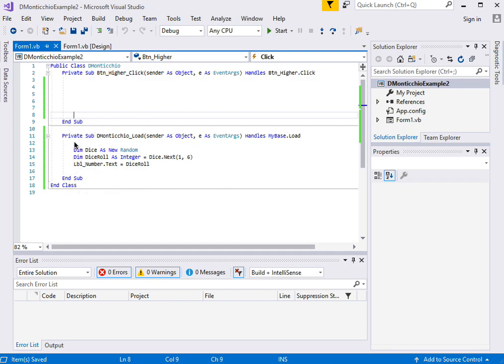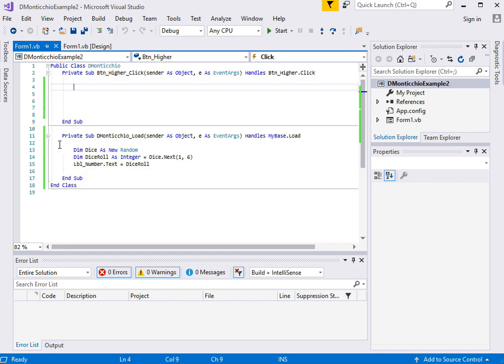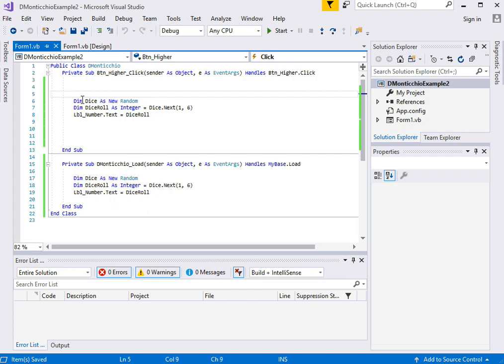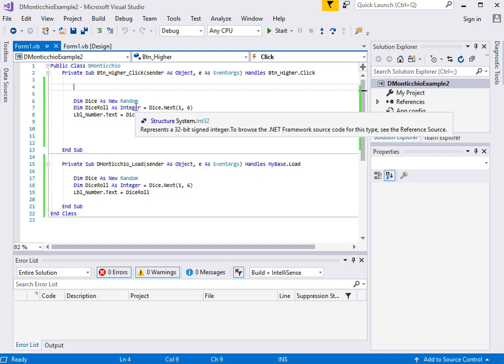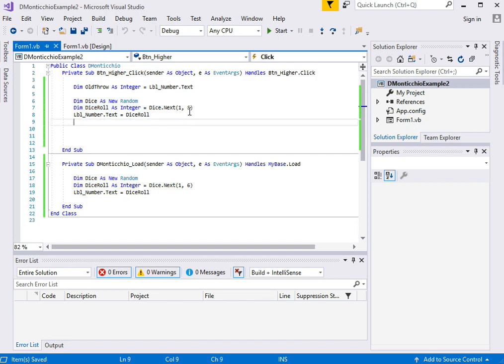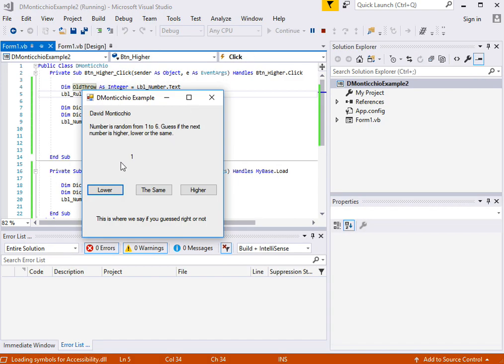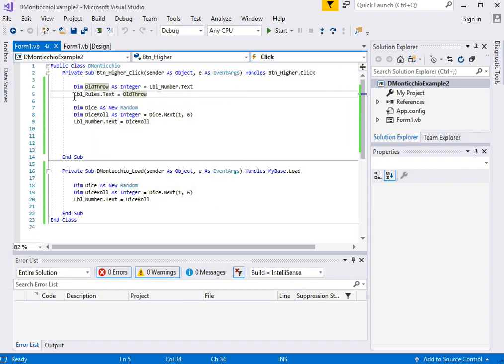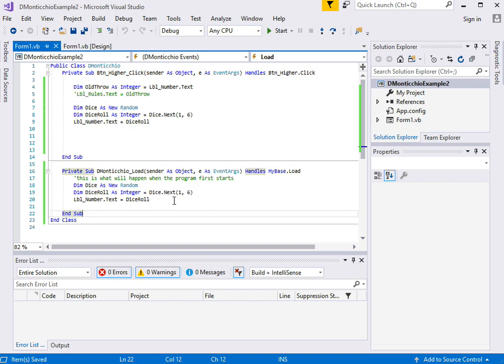Visual basic Lecture2 Part4